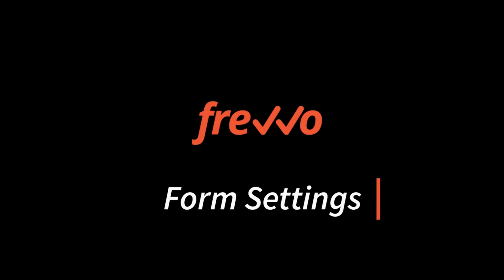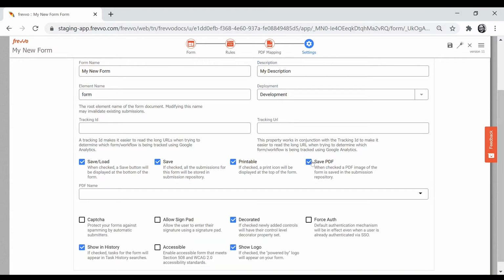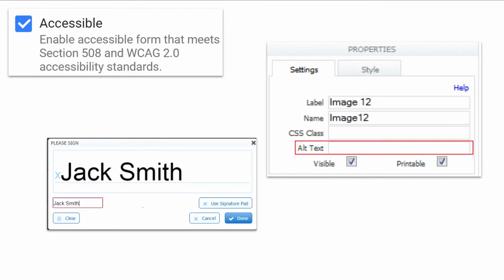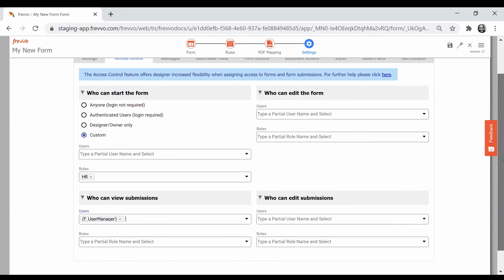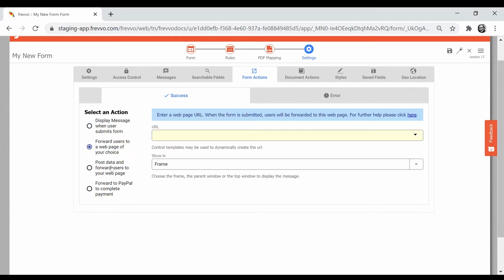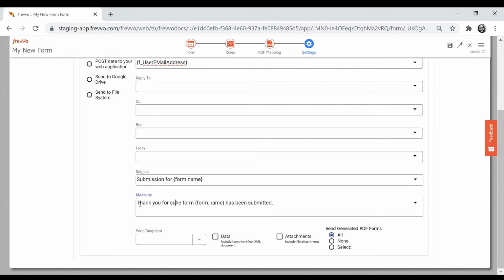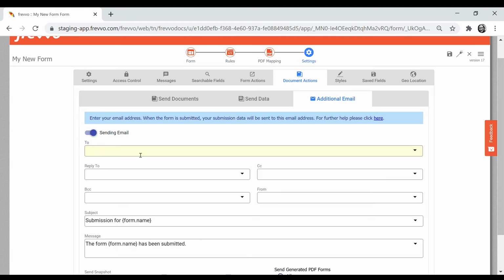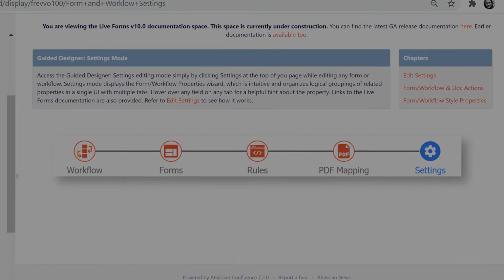Form Settings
Learn how to use the Form Settings available in frevvo to customize your user experience and what happens to your form data.